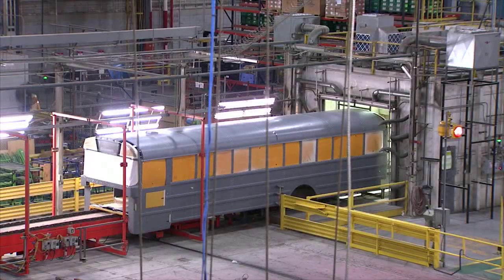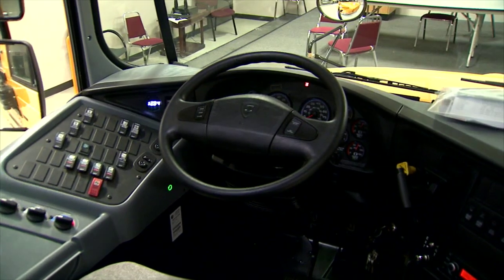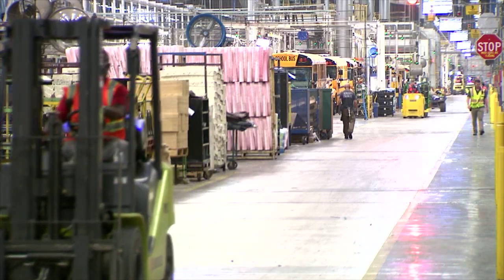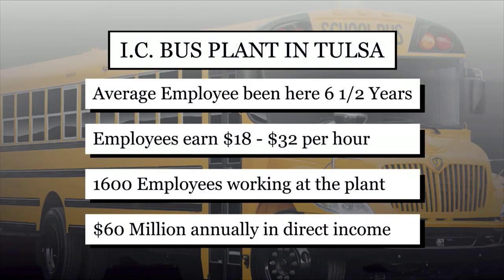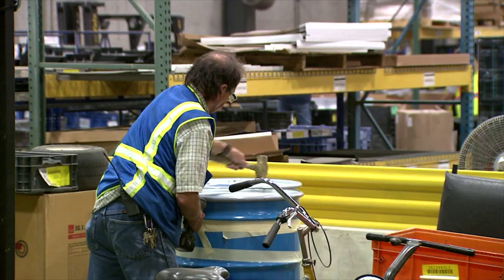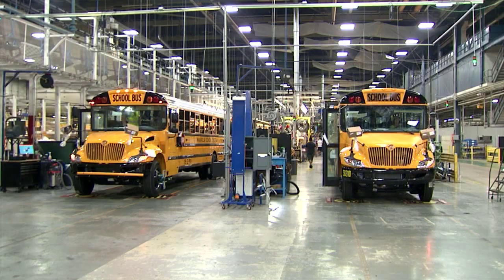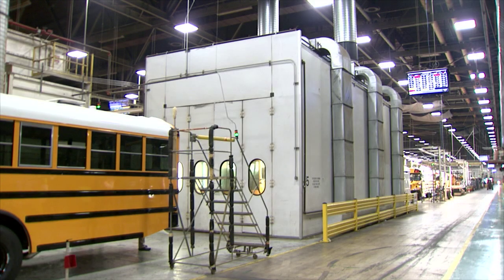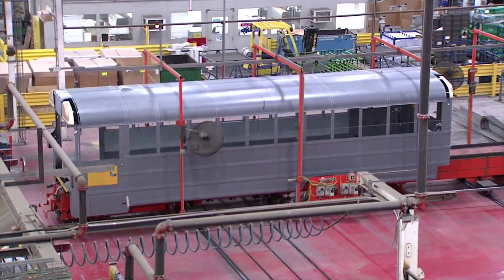IC Bus Plant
Tulsa is the school bus capitol of the world, and it looks like new deals made by the city will keep it that way.

This story aired on the ONR on OETA-The Oklahoma Network.